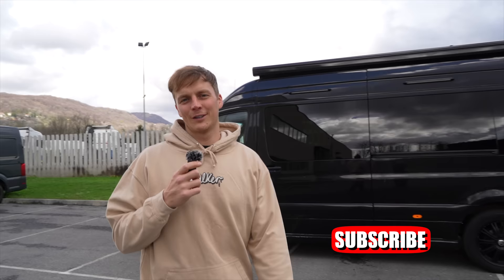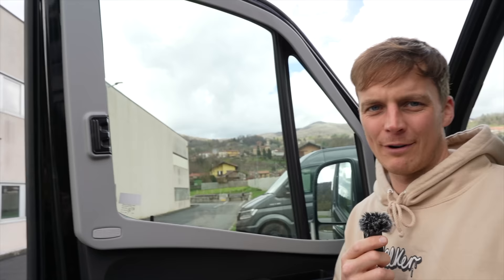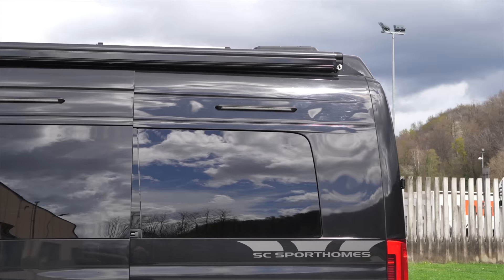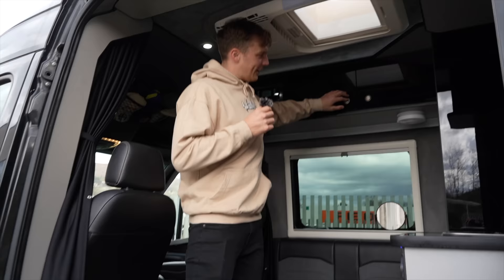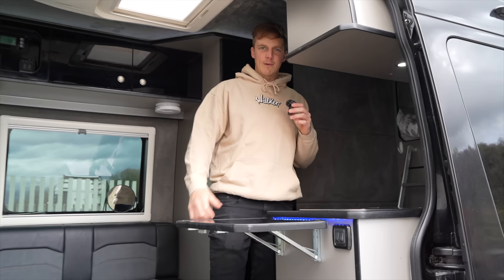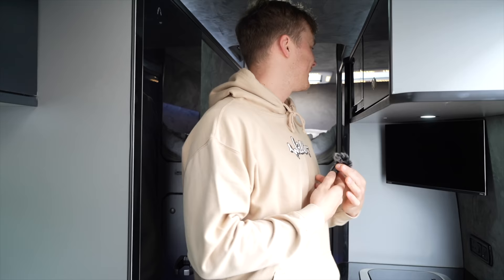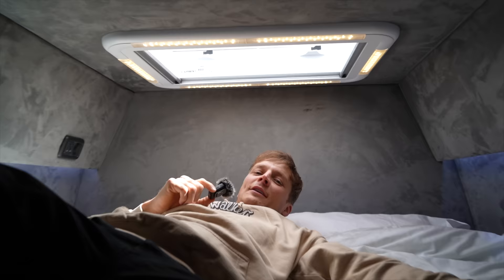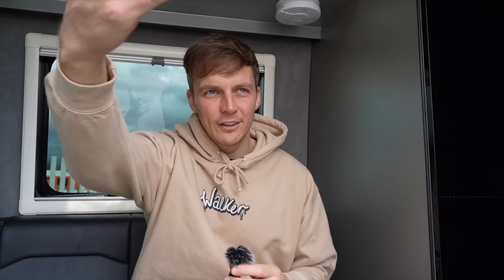JONNY WALKER - THE BEST CAMPER VAN WITH A GARAGE TOUR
Thanks

love to you all, Jonny